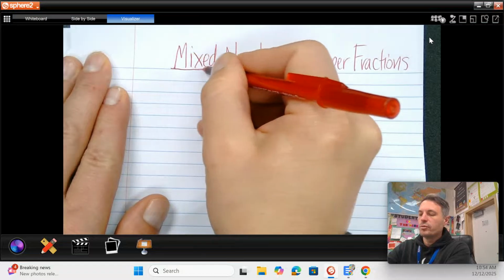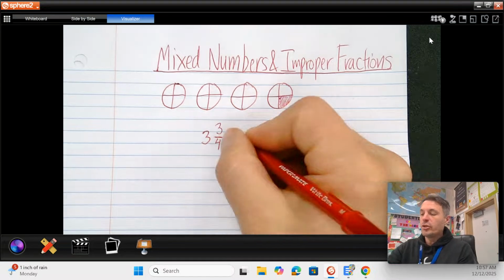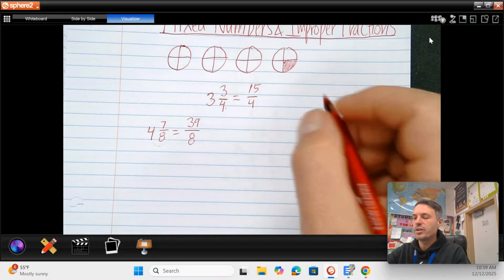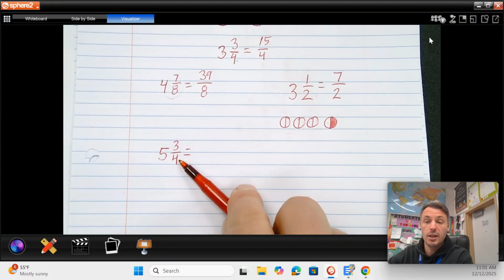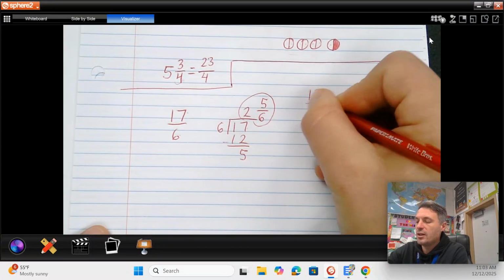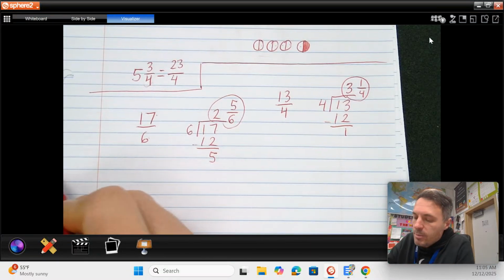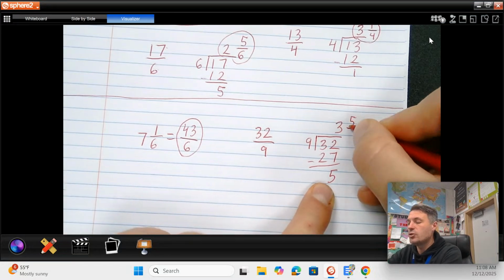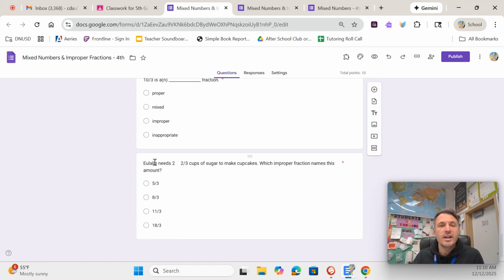Mixed Numbers & Improper Fractions